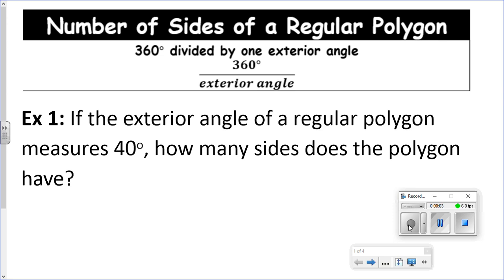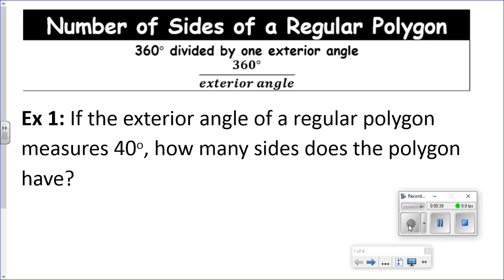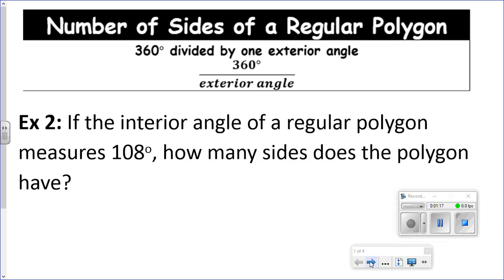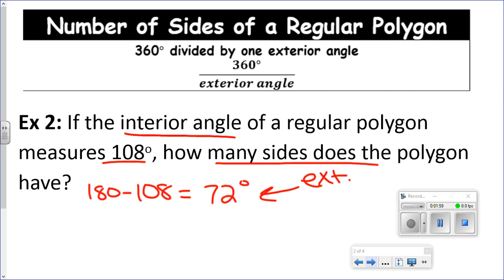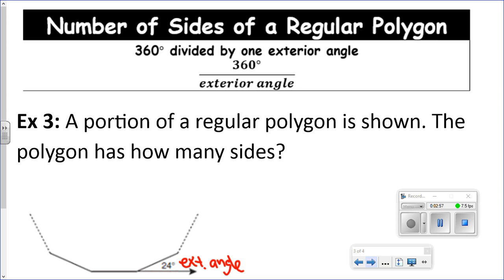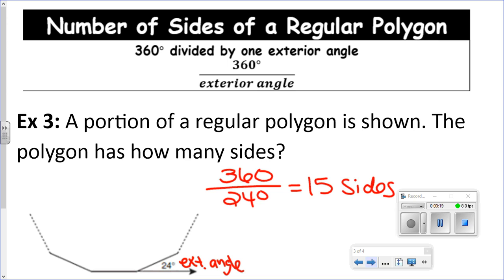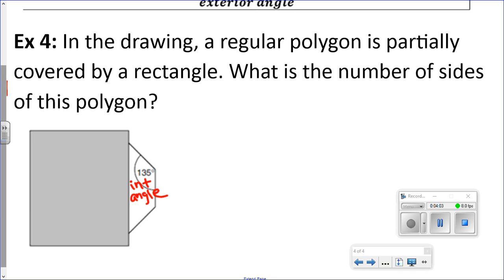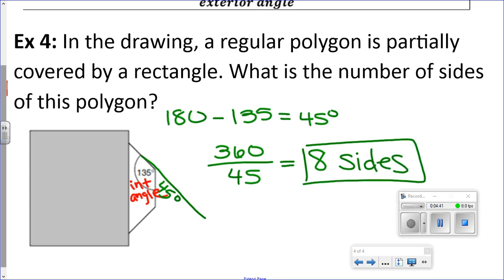Number of sides of a regular polygon notes